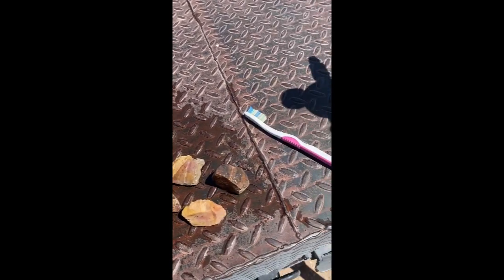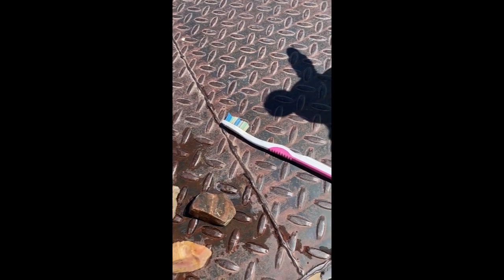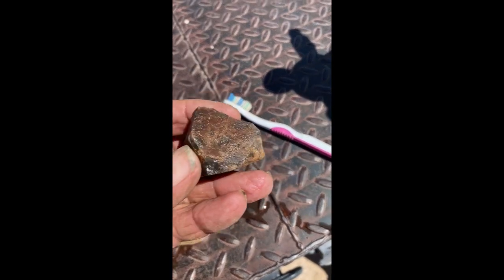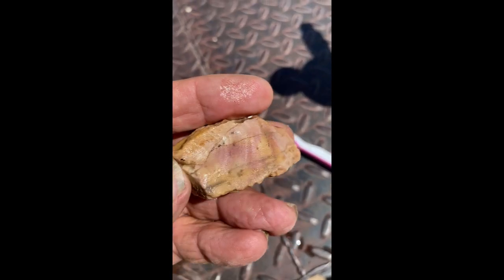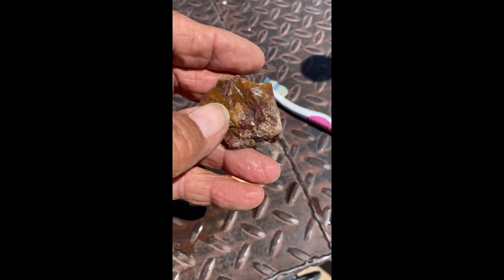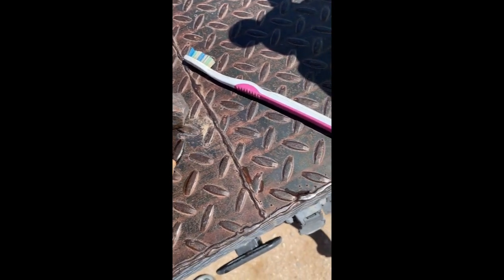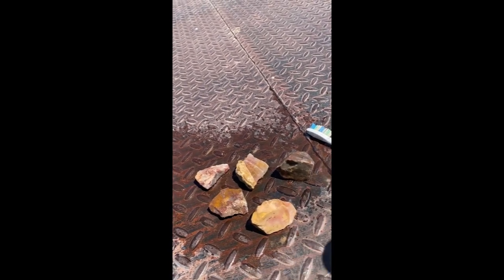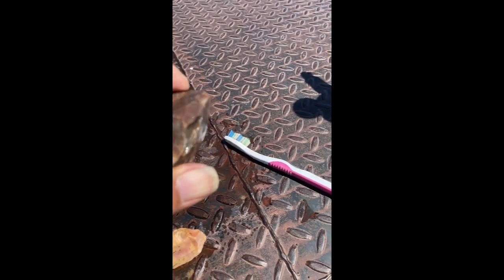May 30 Break finds cleanup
What i found while taking a break off the tractor for a few. see the live!
Apologize for the wind noise.